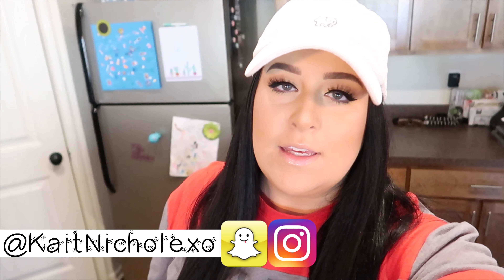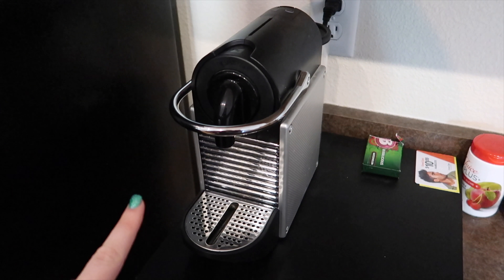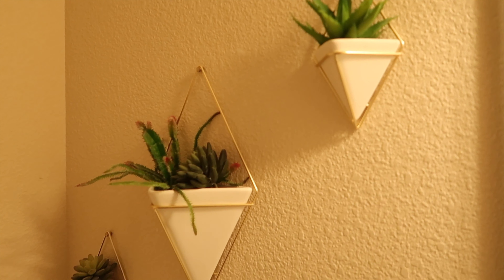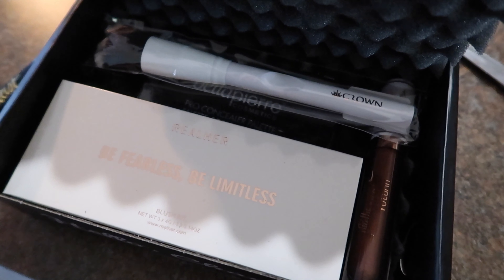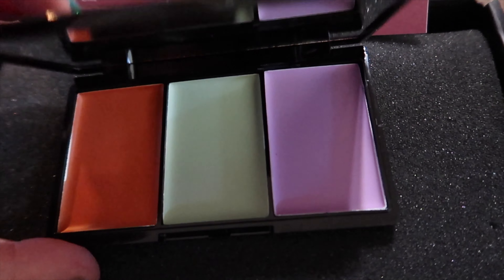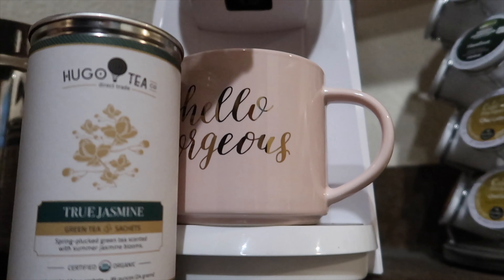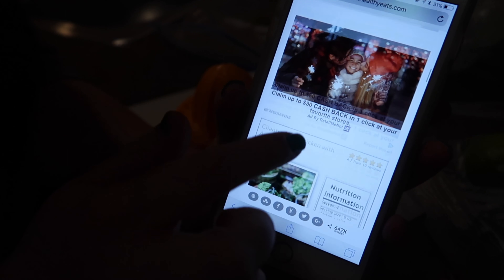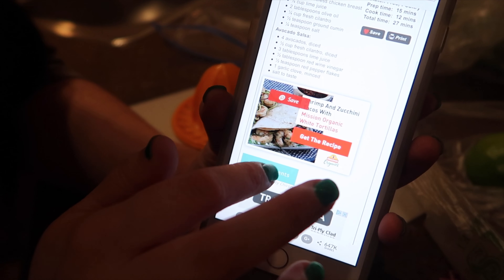MY EYES ARE BURNING!! | Vlogmas Day #8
MY EYES ARE BURNING!! | Vlogmas Day #8 - Heyyyyyyyy!!! Welcome back to Vlogmas!! All this editing is starting to get to my eyeballzzzz holy toledo!! I hope you all are having a GREAT start to your weekend. Thanks for joining us on another day in Vlogcember!! xo

Nespresso Pixi Espresso Machine:

CAMERAS WE USE:

- GoPro Hero 5 Black

xoxo